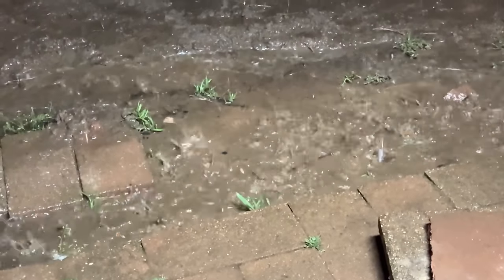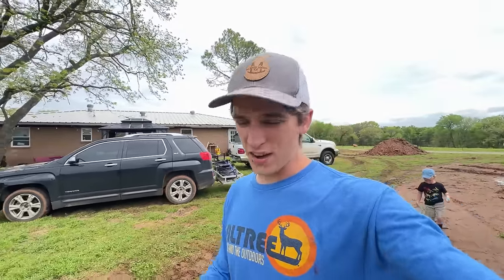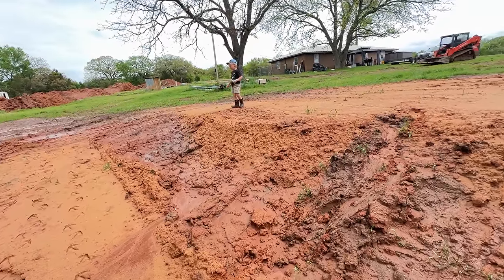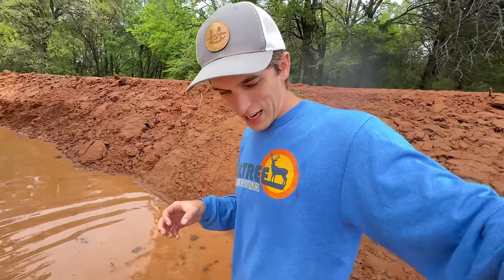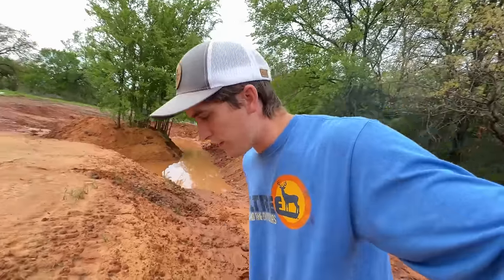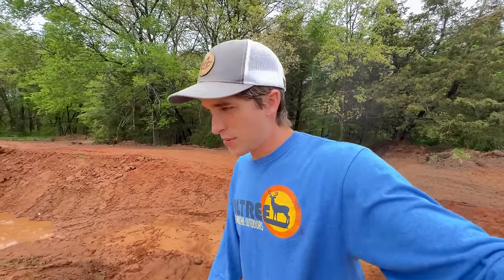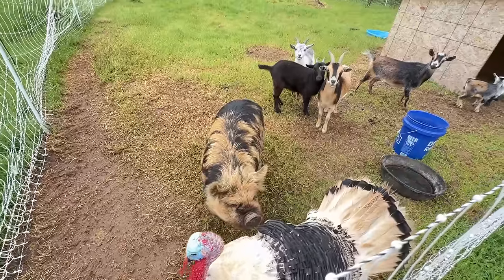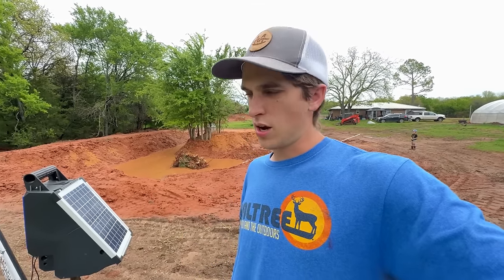Clearing land with a skid steer! DEADLY Snake found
Today was a day of unexpected work. We found a poisonous snake and make a mess of the yard!

The Eldredge Fam
Po 249
Lebanon Oklahoma
73440